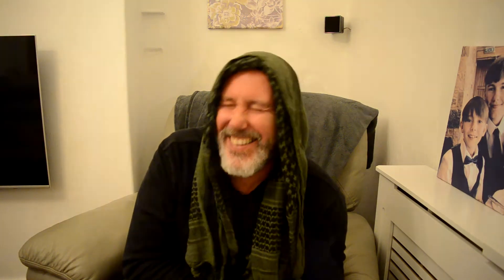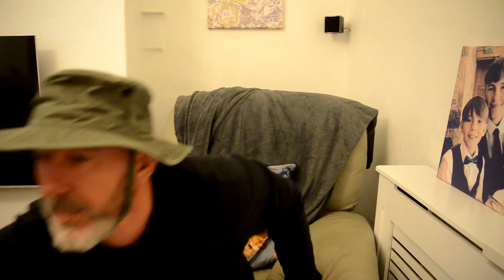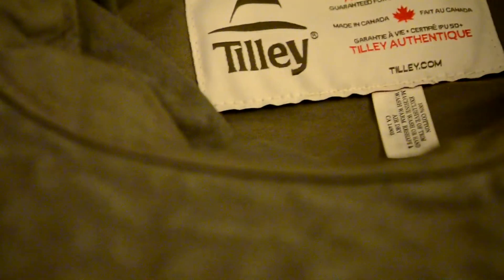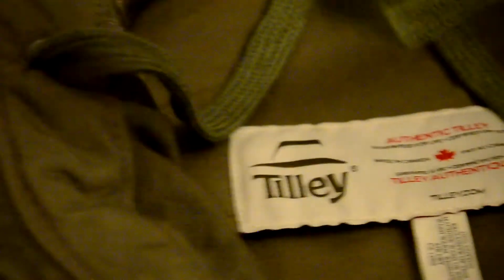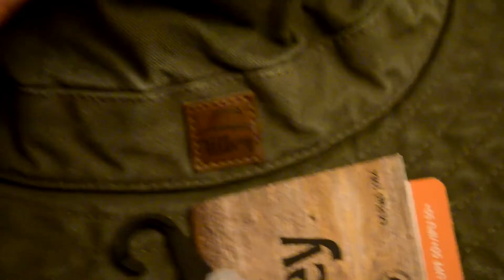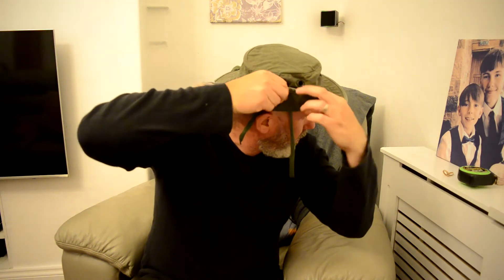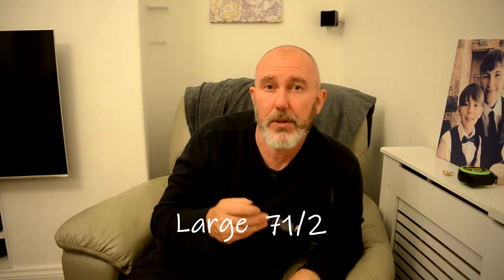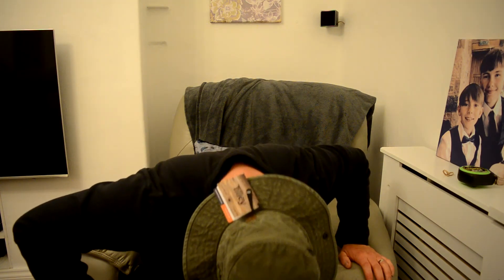Hat Unleashed: The Tilley Wanderer Bushcraft Hat Unboxing - The Perfect Adventure Companion!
Hello all,

I needed a new hat, something to keep the sun of my bald head so I settled on this one. Find out if I suit it lol.